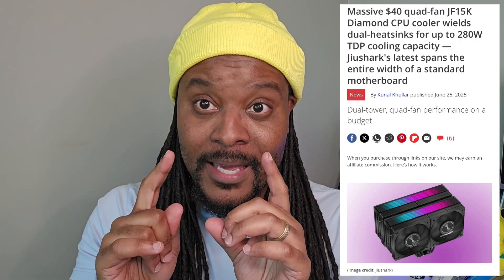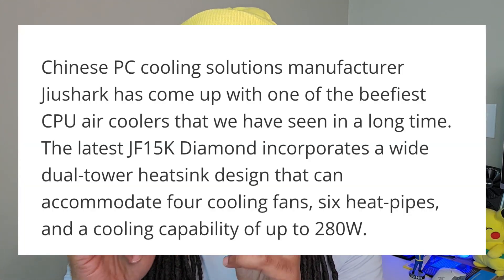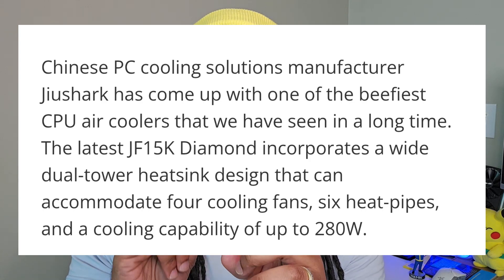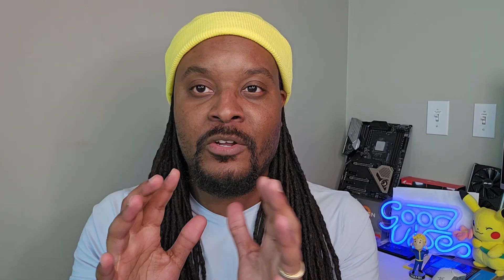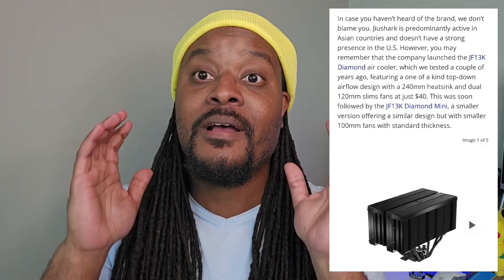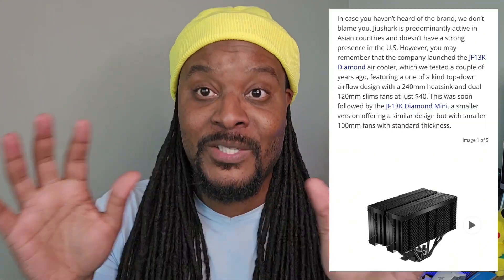Insane $40 Quad-Fan CPU Cooler Cools 280W — Jiushark JF15K is a BEAST!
Jiushark's new JF15K Diamond CPU cooler is an absolute monster, offering quad fans, dual heatsinks, and up to 280W TDP cooling — all for just $40! This massive air cooler spans the entire width of a standard ATX motherboard. Is this the best budget CPU cooler for high-performance builds in 2025?